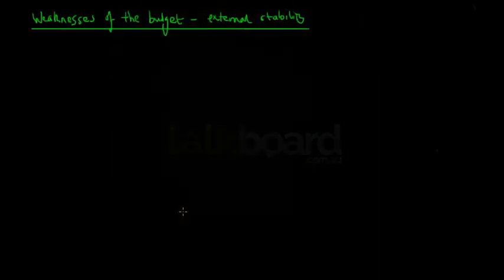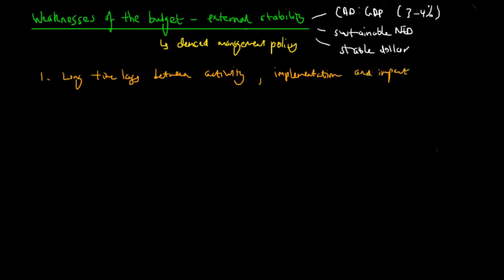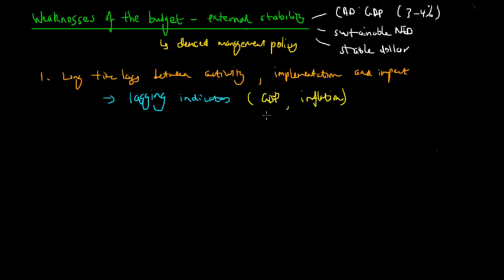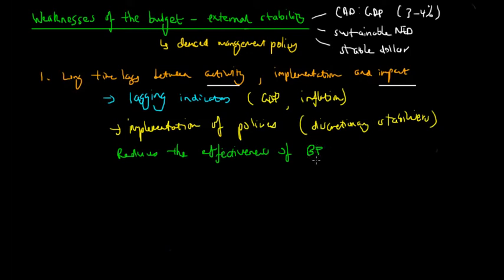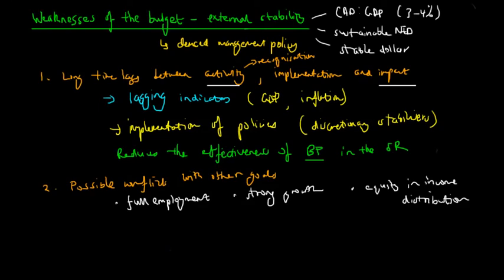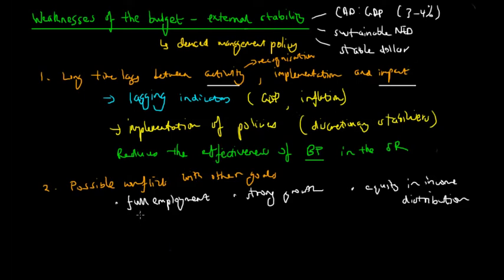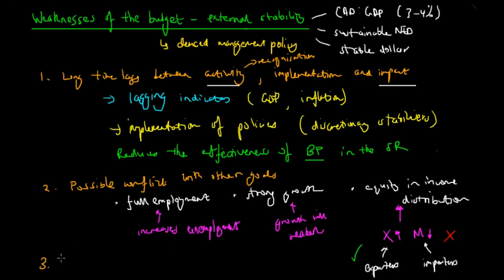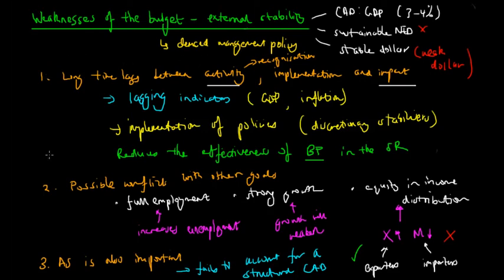Weaknesses of a Budget (External Stability)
In this video, we look at the weaknesses associated with budgetary policy in achieving external stability.